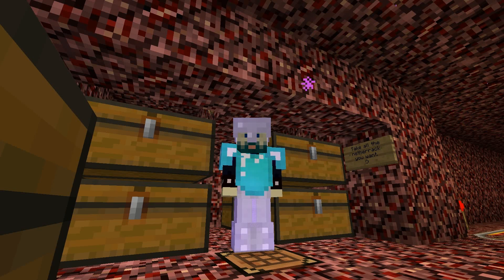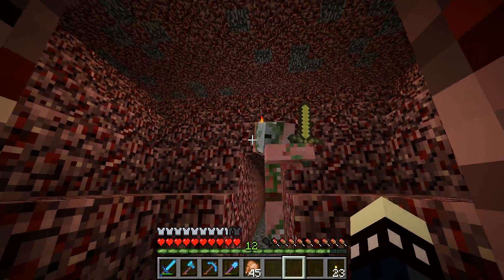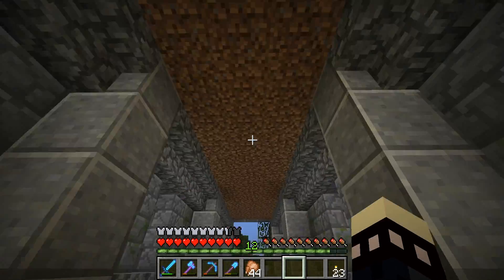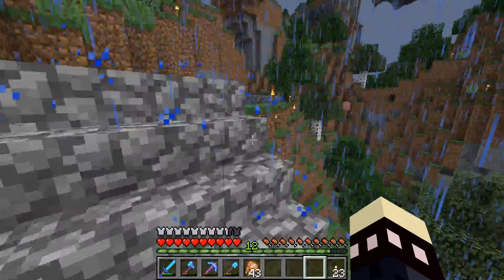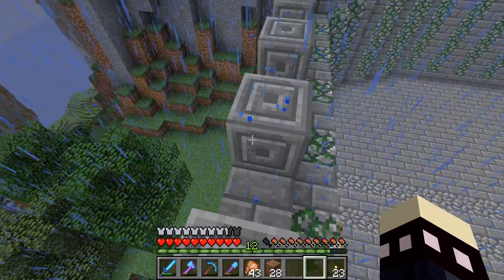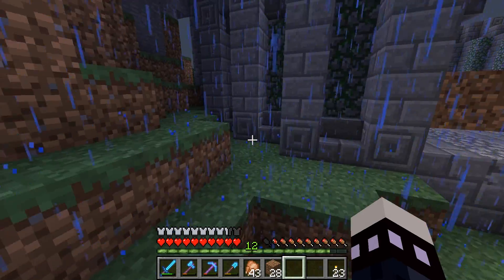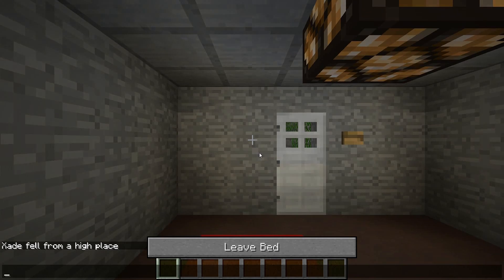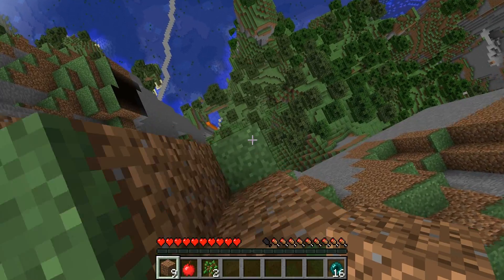The Tower... Finally - Too Crafty S2E20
Today we finally get around to starting that tower we talked about a long, long time ago.  We also do a little... uhm... cliff jumping.

Preroll audio from Freesound.org